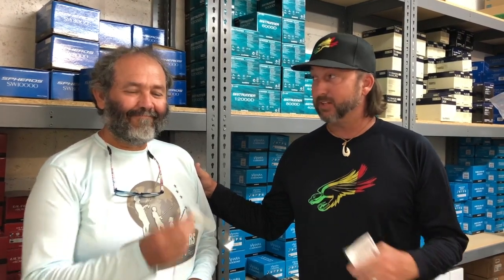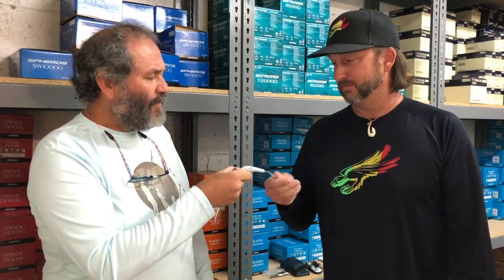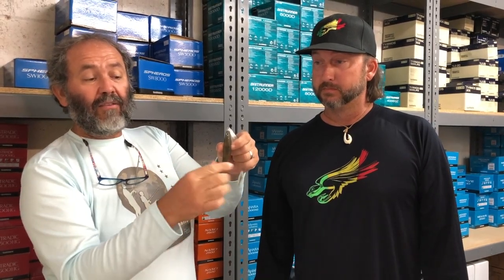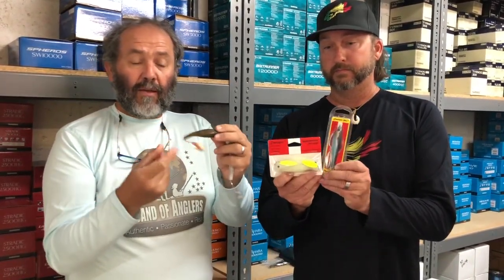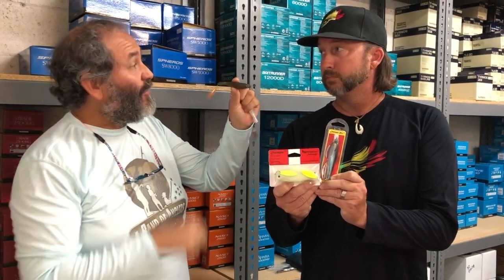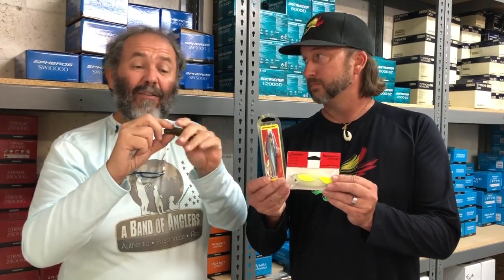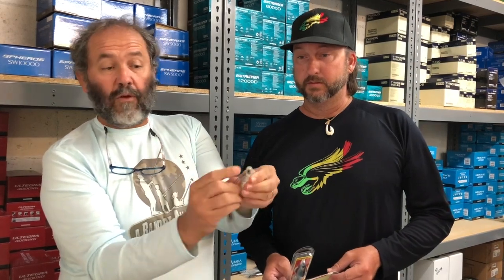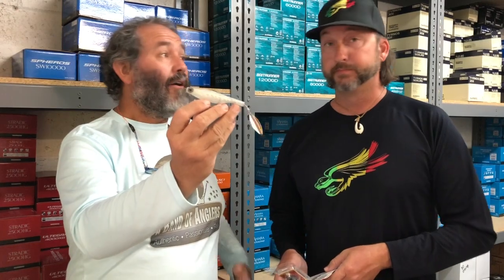Catch More Fish LONGER with A Band of Anglers Lures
This week on GSD News we explore the endless advantages of using A Band of Anglers lures with guest speaker Patrick Sebile. These high quality, and long lasting lures are going to get you on the fish and last longer than average. From Redfish, Trout, and Cobia - the catch reviews on these lures are a hit.  If you haven't already, be sure to get into your local tackle retailer and check them out. Ask for Gulfstream Distribution to get them into your local tackle retailer TODAY!